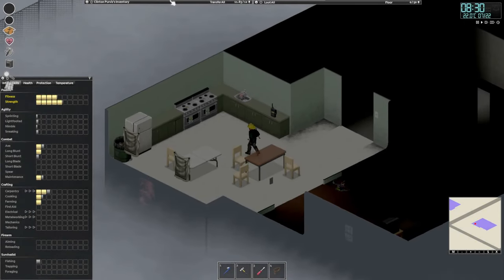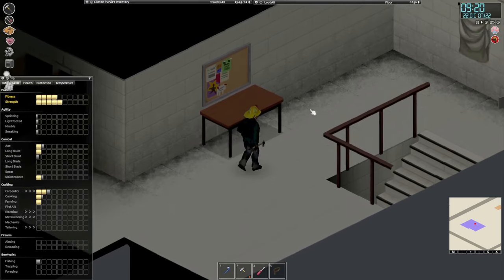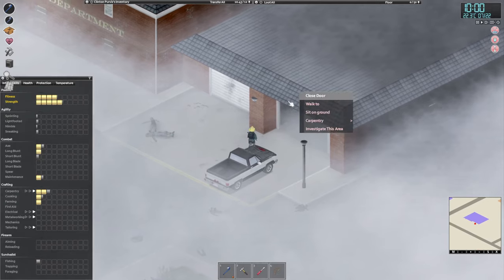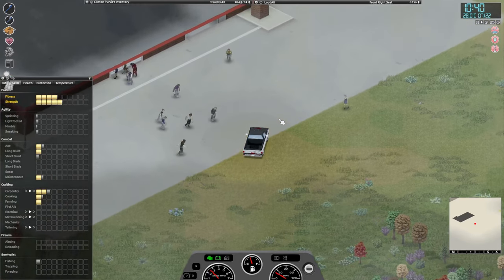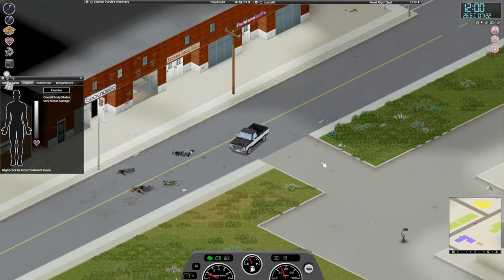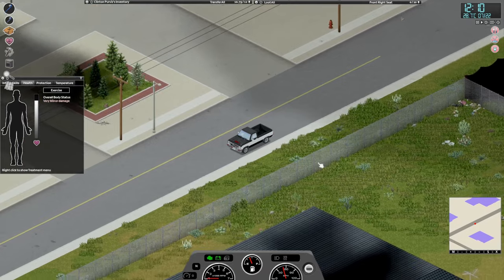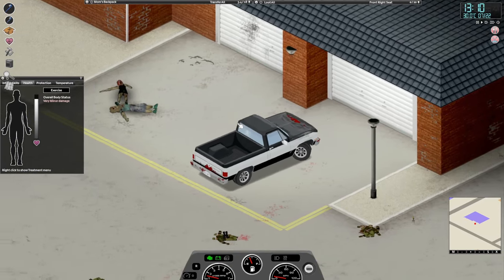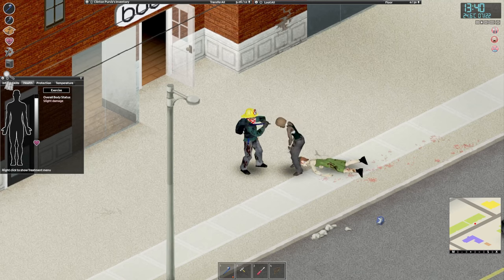Searching out a Gas Station | Lets Play Project Zomboid #13 | Clinton Purvis the Man! The Legend!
Welcome to Project Zomboid and the ”Clinton Purvis... The Man! The Legend!” series.
We're starting out in the nice little town of Rosewood where the neighbours are the friendly ”I wanna eat your brains” kinda people. It's a lovely little town and all the locals want to eat me... Good times.

Planned Features:
Constant expansion of the countryside and cities around Muldraugh and West Point Full wilderness survival systems, animals and hunting for food. More items, crafting recipes, weapons and gameplay systems.